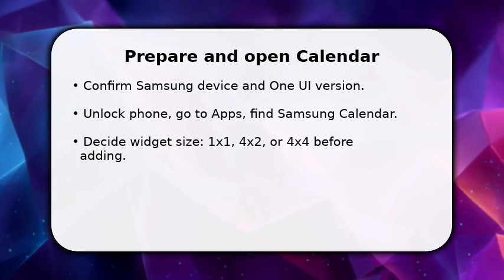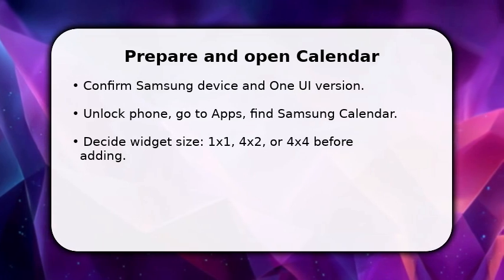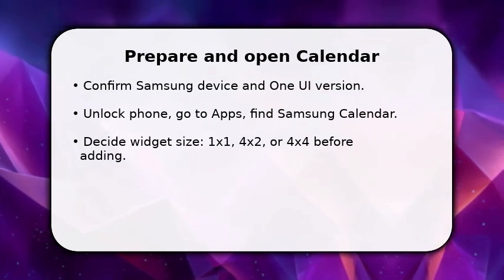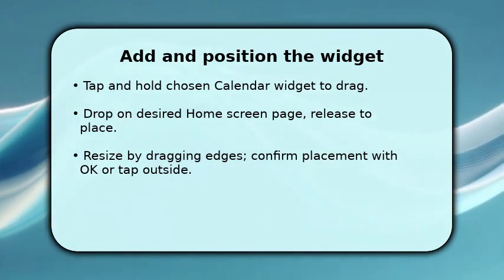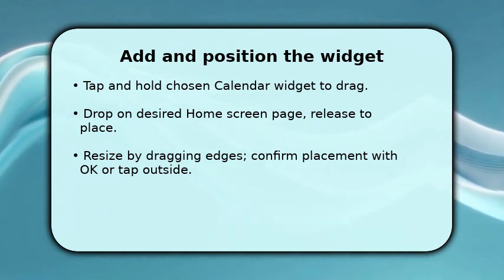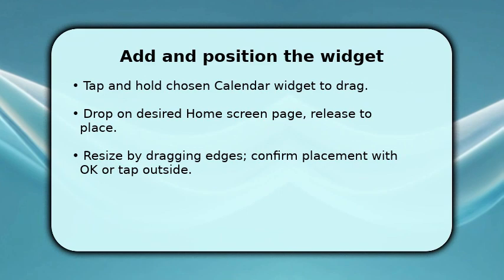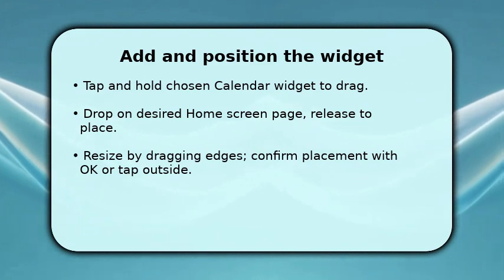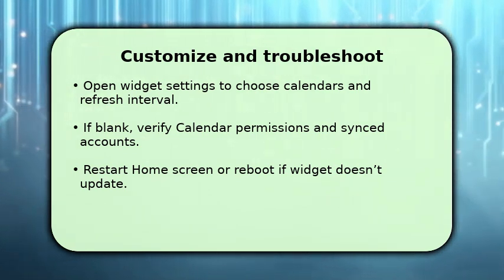How to Put Calendar on Home Screen Samsung (only Way)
Learn the definitive guide to adding a calendar widget directly onto your Samsung home screen. This step-by-step tutorial covers various methods, including using third-party apps and built-in features for an organized digital life.